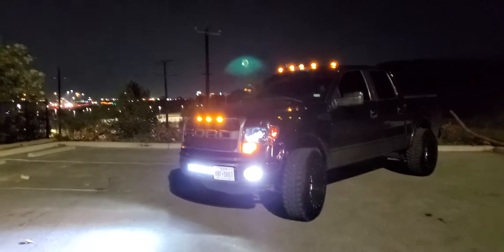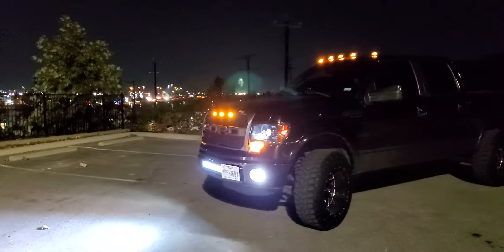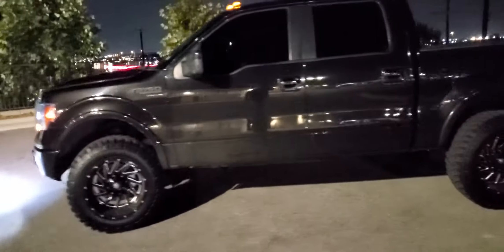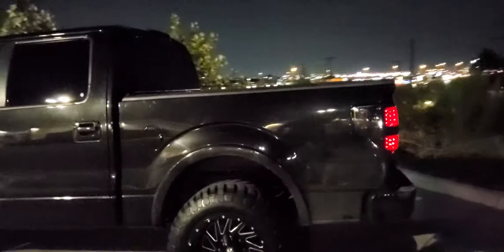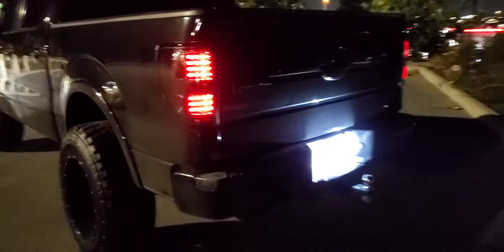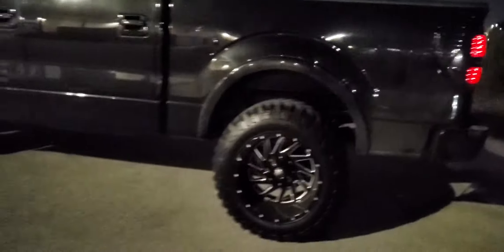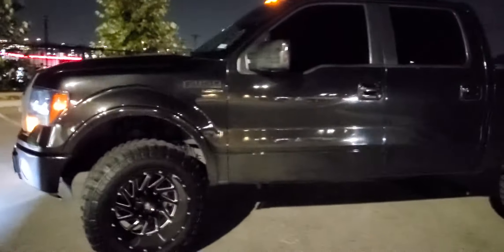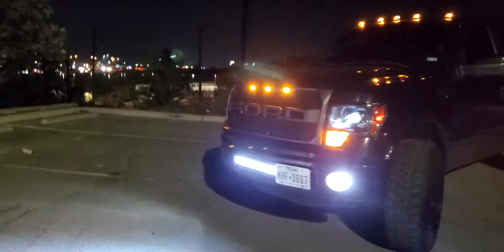2012 F150 led lights at night.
F150 led lights.